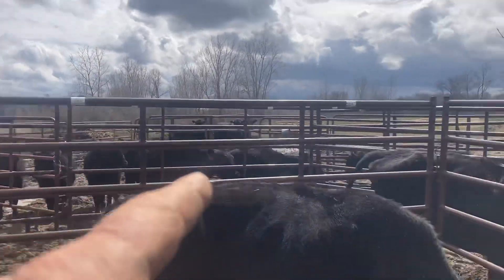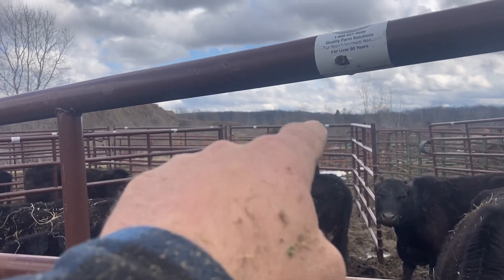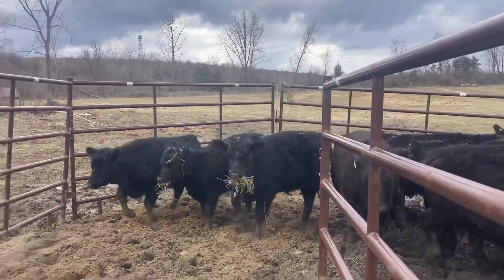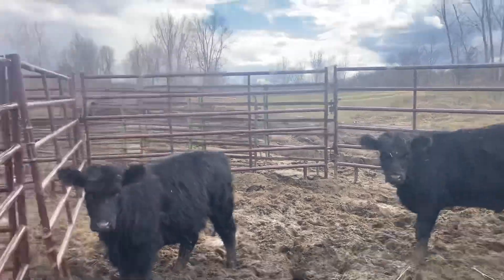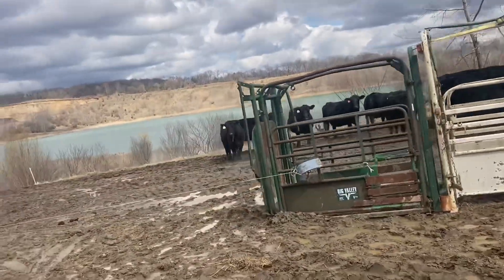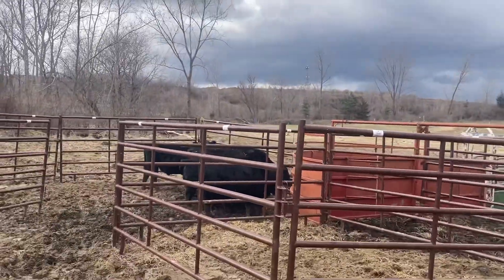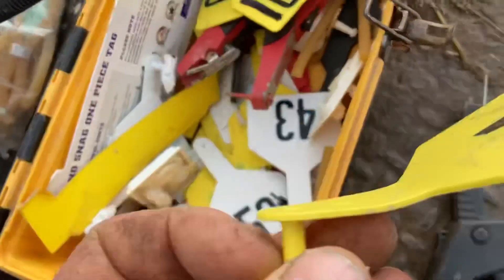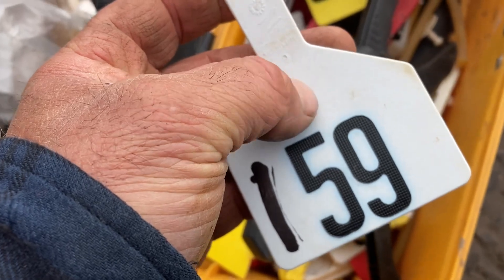Round up corral and banding bull Cavs￼”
Round up corral in banding bowl cabs